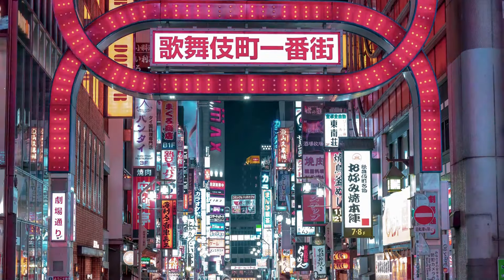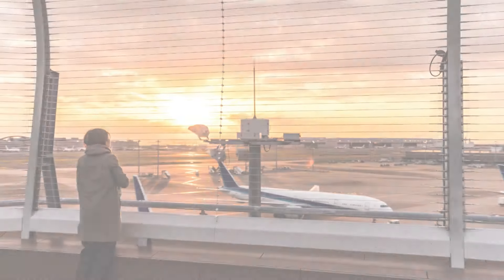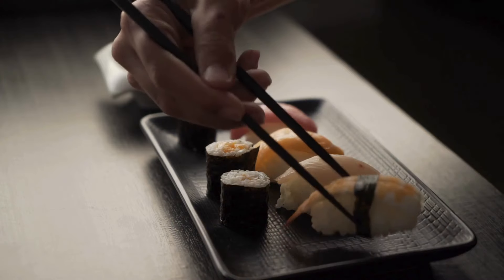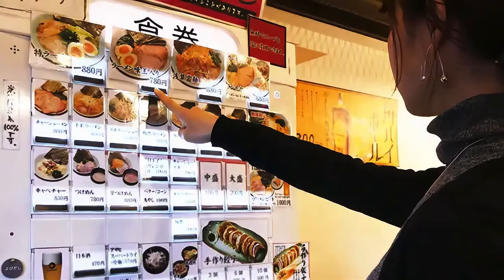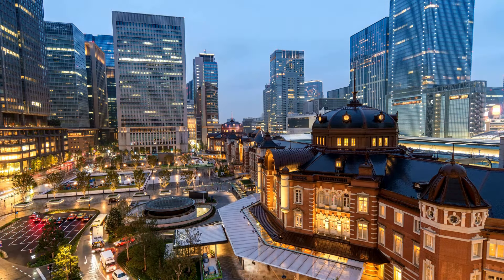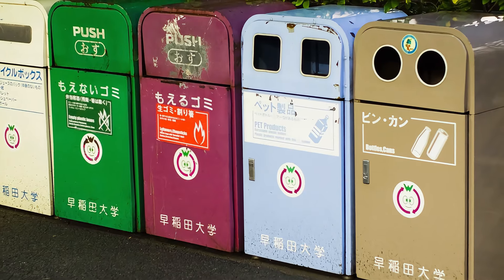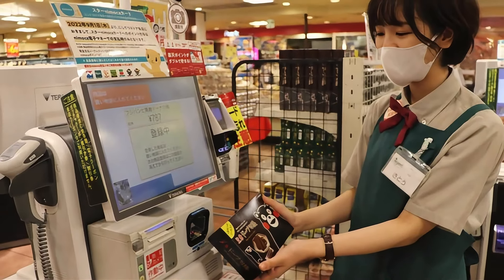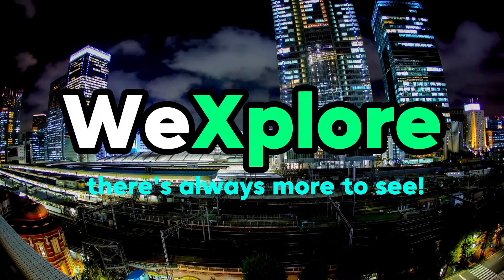Tokyo Unveiled: A Traveler's Guide to Exploring Japan's Vibrant Capital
Welcome to the ultimate guide for navigating the bustling streets of Tokyo, Japan! 🇯🇵 In this comprehensive video, we unveil the best strategies and tips for travelers eager to explore every corner of this vibrant metropolis. From navigating the efficient metro system to discovering hidden gems in neighborhood alleyways, we've got you covered. Join us as we delve into the rich tapestry of Tokyo's culture, cuisine, and attractions, offering insider insights to make the most of your adventure. Whether you're seeking the serenity of traditional temples or the excitement of bustling markets, Tokyo has something for every traveler. Get ready to embark on an unforgettable journey through this dynamic cityscape, where ancient traditions meet cutting-edge innovation at every turn. Let's dive in and uncover the magic of Tokyo together!